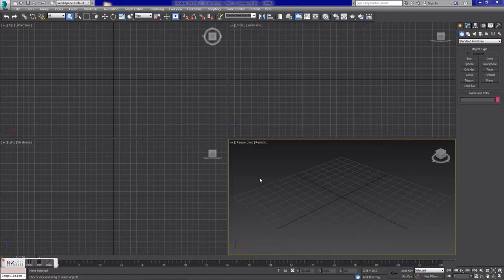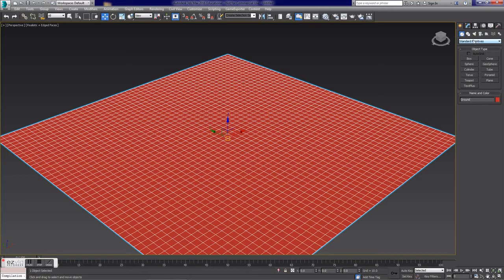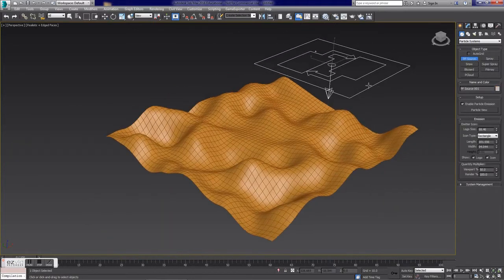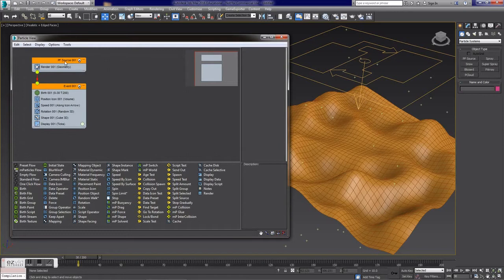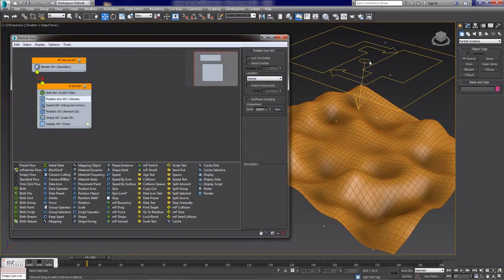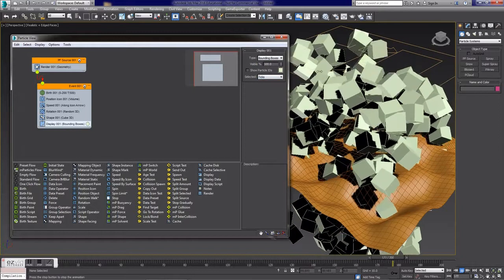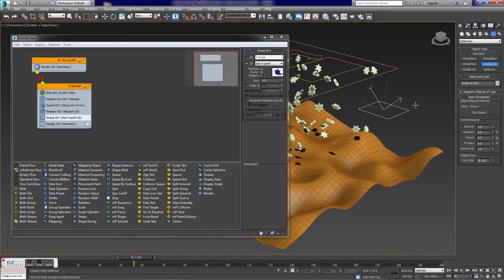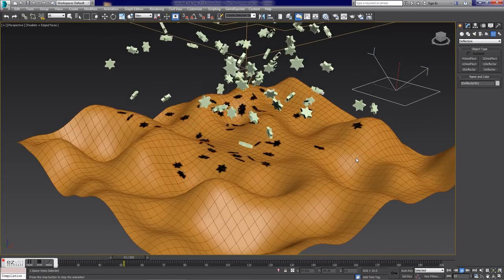3DS Max - Snow